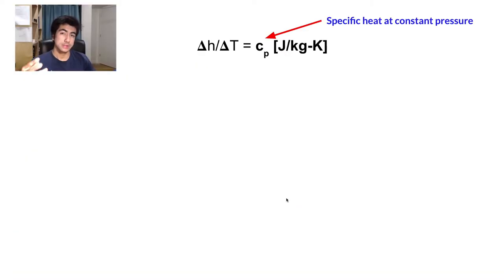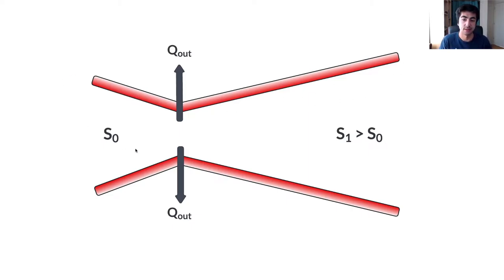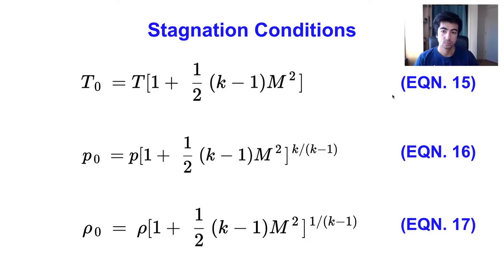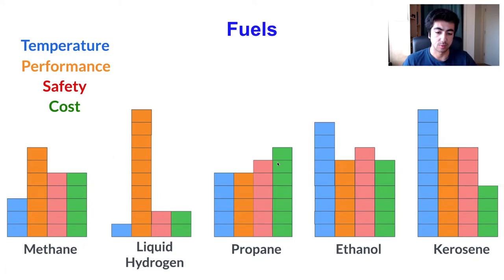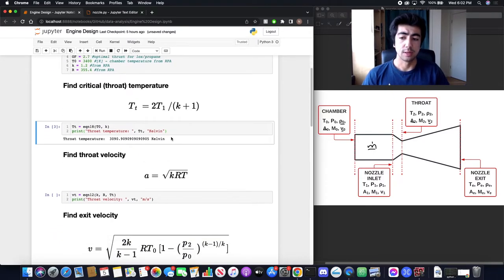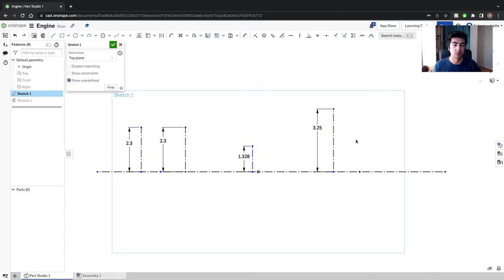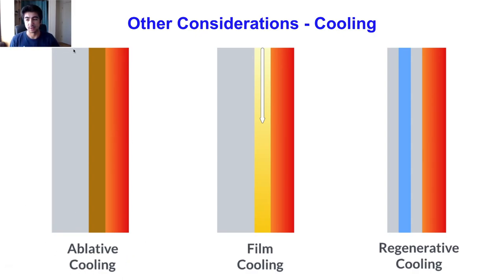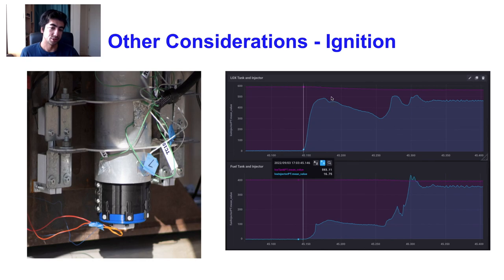Rocket Engine Fundamentals and Design Part 2/2: Nozzle Expansion and Design Example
This is part 2/2 of our series on rocket engine design and builds on the concepts of thrust and combustion covered in part 1. Hope you learn something new!

Topics:

0:00 - Intro
00:55 - Energy and Properties
10:16 - Ideal Gas Law and Flow Rates
16:39 - Isentropic Relations
21:51 - Mach Number
30:17 - Stagnation and Critical Conditions
43:11 - Choosing Propellants
50:21 - Constraining Thrust and Chamber Pressure
53:06 - Choosing Exit Pressure
55:42 - Choosing OF Ratio
1:01:11 - Manual Nozzle Sizing
1:16:08 - Manual Chamber Sizing
1:20:46 - Building the Engine in CAD
1:28:10 - Sizing the Engine in RPA
1:33:23 - Cooling
1:40:57 - Injectors
1:46:30 - Feed Systems
1:49:33 - Ignition
1:54:28 - Final Remarks